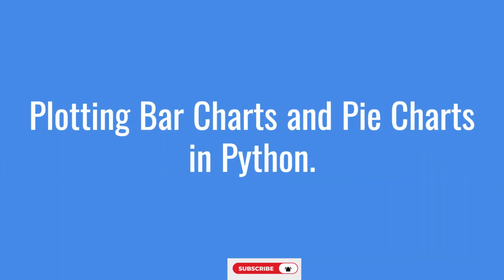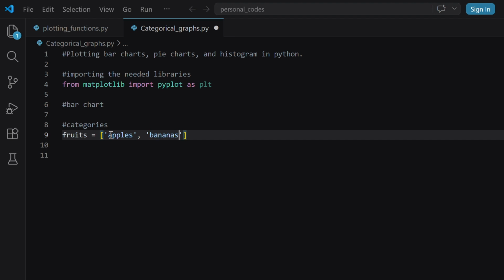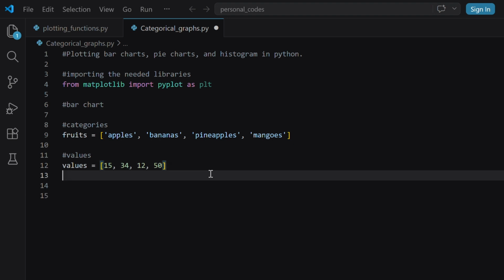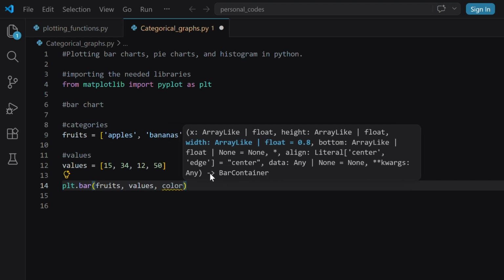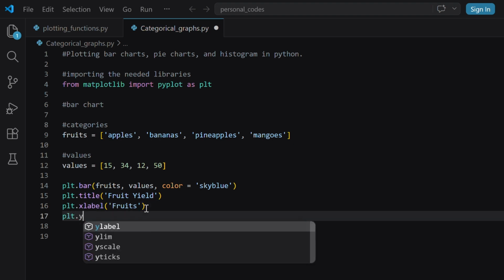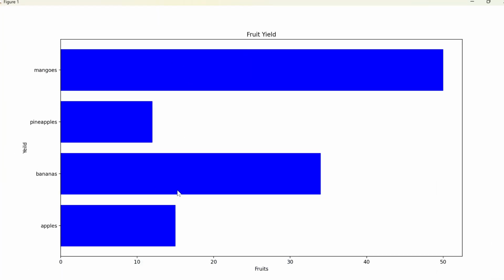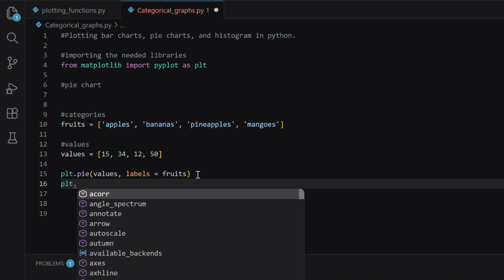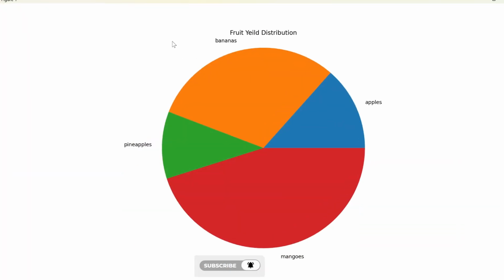Data Visualization: Plotting Bar Charts & Pie Charts in Python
Learn how to create bar charts and pie charts in Python using Matplotlib! 🐍📊

In this beginner-friendly Python tutorial, you'll learn how to visualize data by creating professional-looking charts. You'll discover how to customize colors, labels, titles, legends, and percentages to make your charts more informative and visually appealing.

In this video, you'll learn:
✅ How to create bar charts in Python
✅ How to create pie charts in Python
✅ Adding labels and titles
✅ Customizing colors and chart styles
✅ Displaying percentages on pie charts

This tutorial is perfect for Python beginners, students, data science enthusiasts, and anyone learning data visualization with Matplotlib.